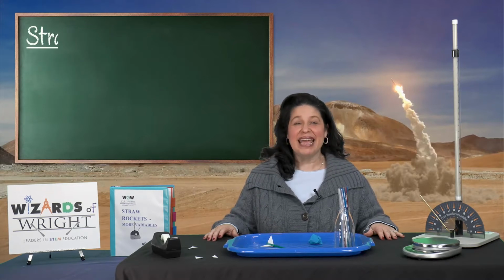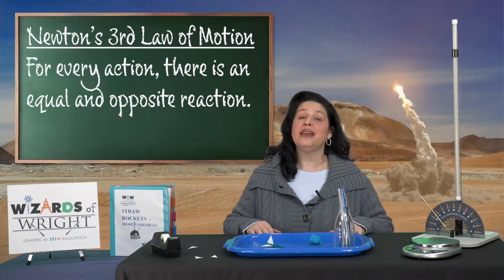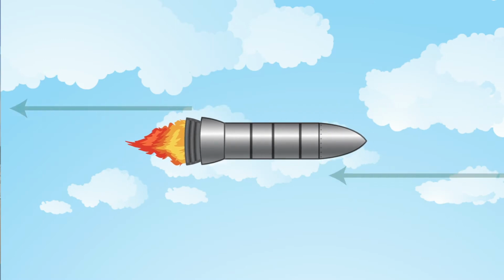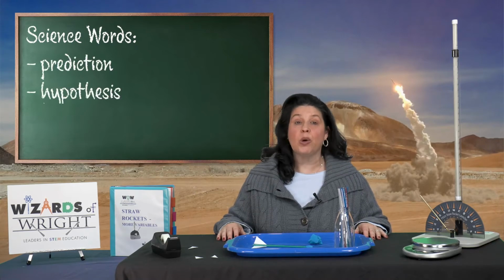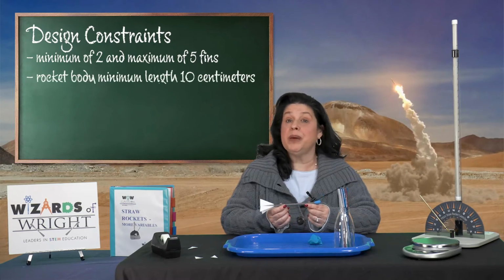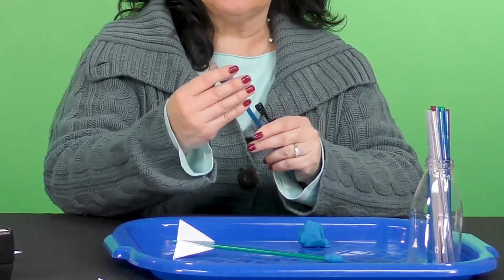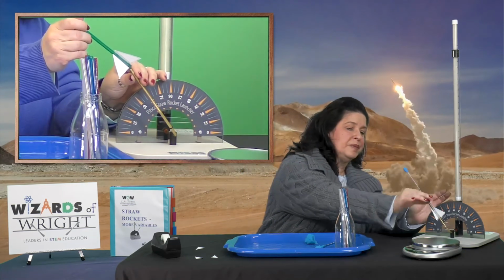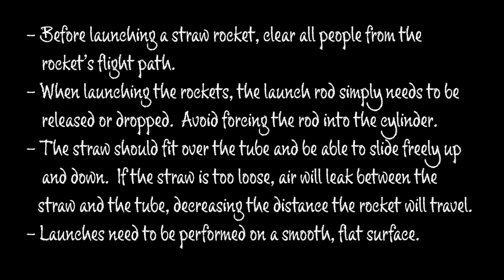WOW! TV for Teachers - Straw Rockets - More